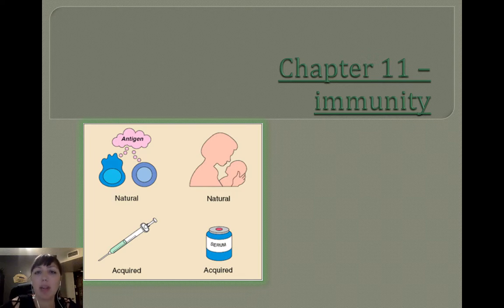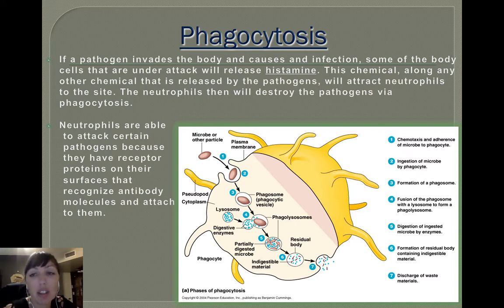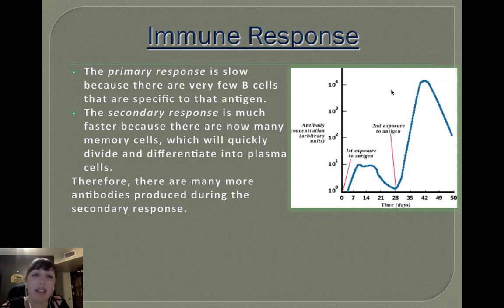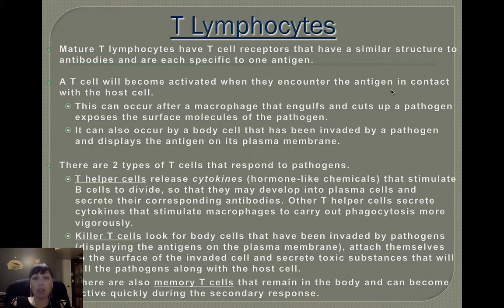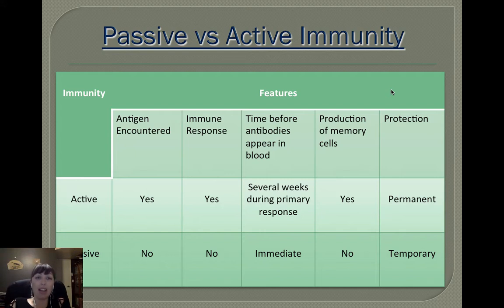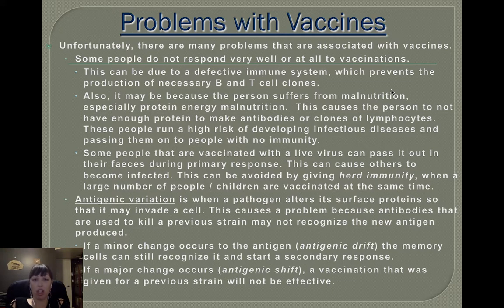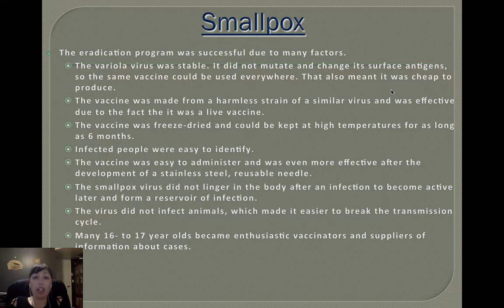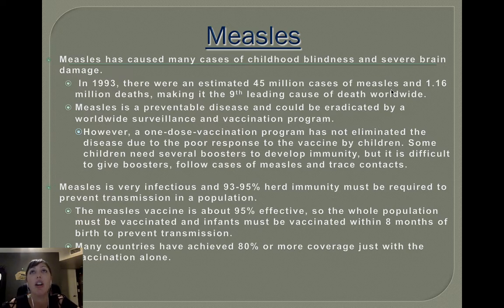Chapter 11- Immunity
Table of Contents:

00:00 - Chapter 11 – immunity
00:03 - Immunity
01:25 - Cells of the Immune System
01:47 - Phagocytes
03:08 - Phagocytosis
03:53 - Phagocytosis
04:17 - Lymphocytes
05:28 - B Lymphocytes
06:03 - B Lymphocytes
07:09 - Immune Response
07:53 - Immune Response
08:21 - Antibodies
09:13 - Functions of Antibodies
09:41 - Classes of Antibodies
10:26 - T Lymphocytes
11:56 - Active Immunity
12:49 - Passive Immunity
13:32 - Artificial Passive Immunity
14:26 - Passive vs Active Immunity
15:17 - Passive vs Active Immunity
15:51 - Passive vs Active Immunity
15:56 - Vaccines
17:00 - Problems with Vaccines
19:07 - Problems with Vaccines
20:29 - Problems with Vaccines
21:21 - Smallpox
22:21 - Smallpox
23:45 - Measles
24:14 - Measles